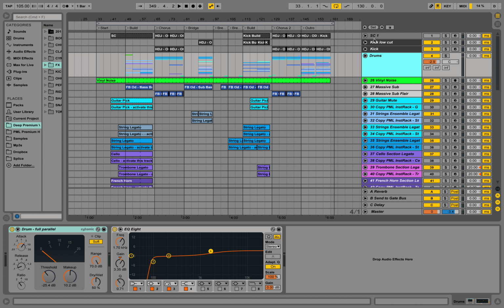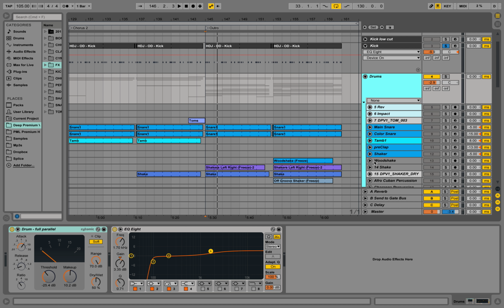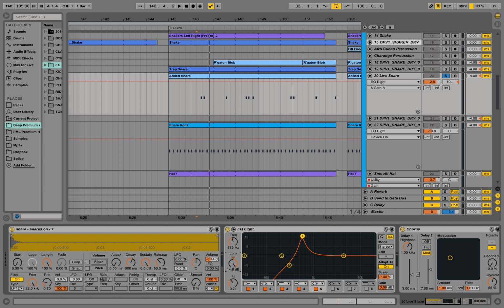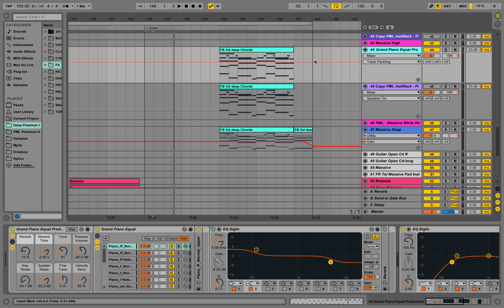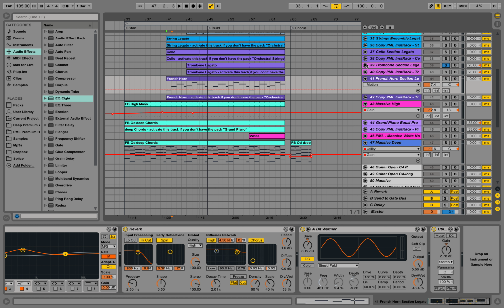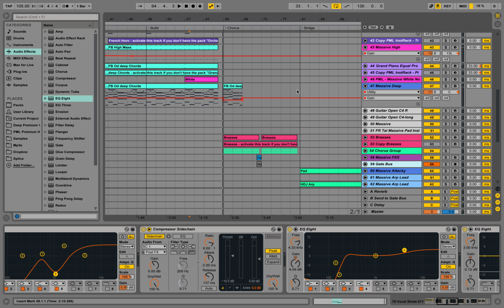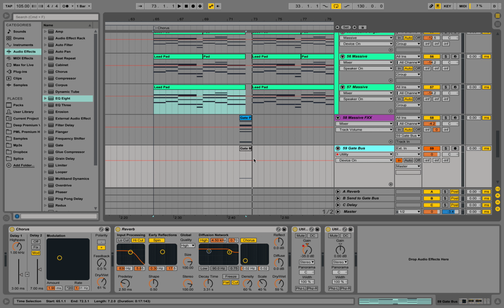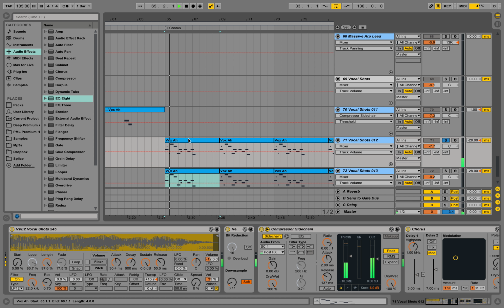Hayden James Odesza Remix Styled Remake with Ableton & Massive only - Tutorial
Remake of Hayden James - Something About You (Odesza Remix) with Ableton Live 9 and Massive only.

FUTURE BASS TRACK
START TO FINISH COURSE

We are production music live, doing ableton live sound design videos of great tracks. Make sure to stick around, there's a lot more coming up!

Learn to produce the way we do!
From basic beat-loops, through custom sound designs, full arrangement, mixing and mastering!

ni massive vst presets
ni massive vst demo
ni massive vst tutorial
ni massive  vst

Hayden James - Something About You (Odesza Remix)
odesza style
saje style
future bass
saje style ableton live
odesza style ableton
massive future bass presets

flume presets serum
what so not presets Serum
coyote kisses presets serum

LogicPro
Ableton Live
Fruity Loops
Cubase
Bitwig